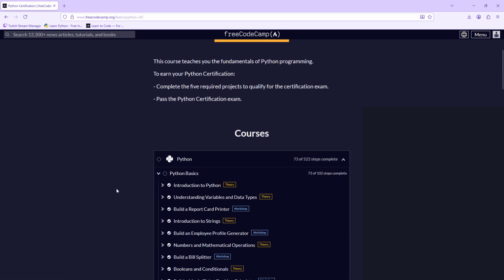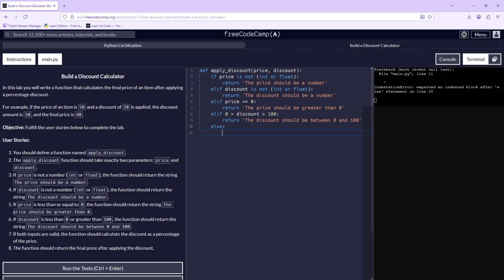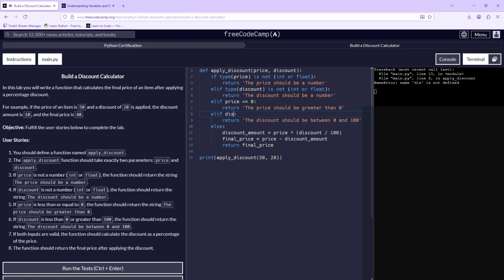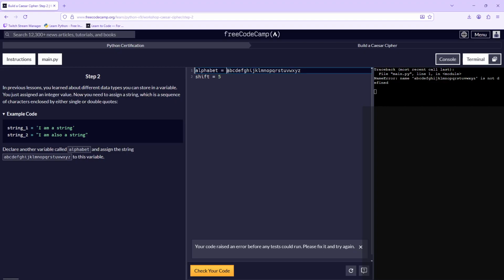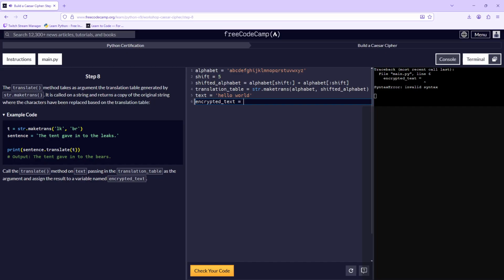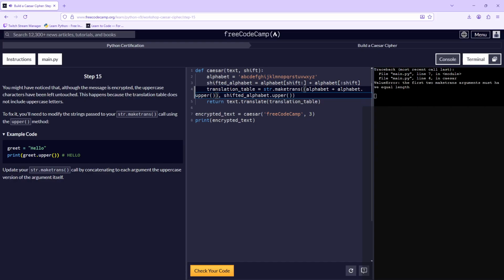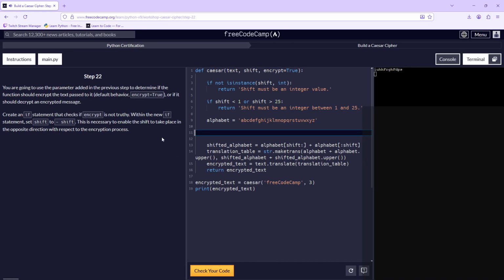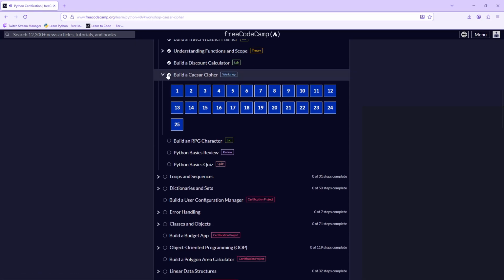Day 9 of teaching myself to code